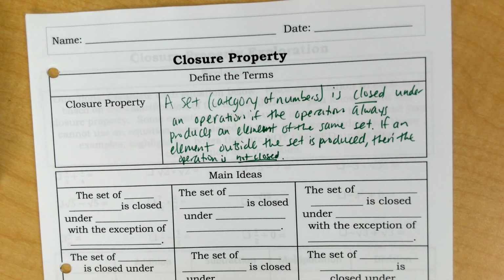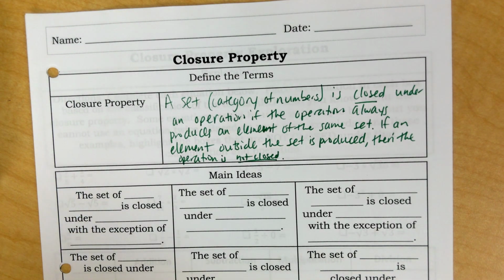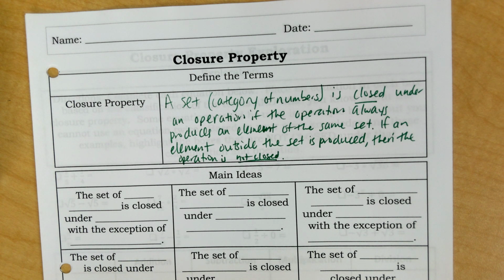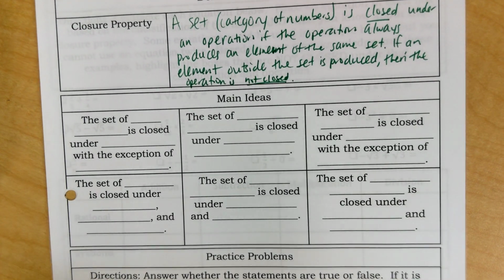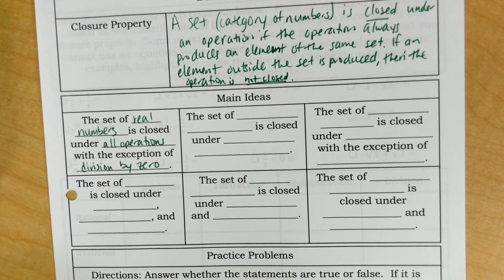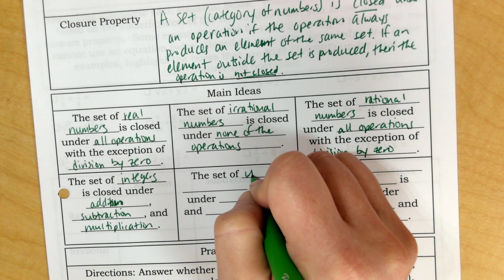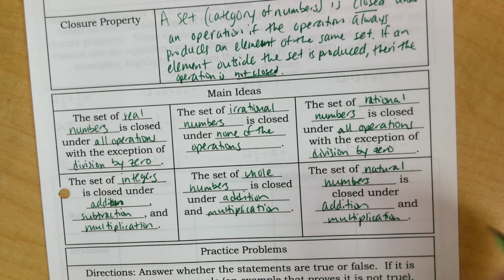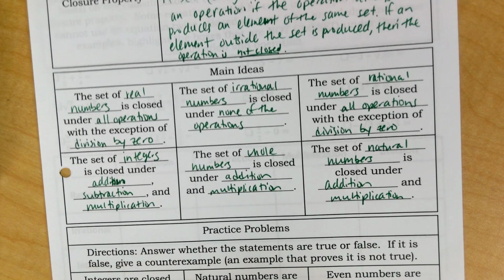Closure Property Notes